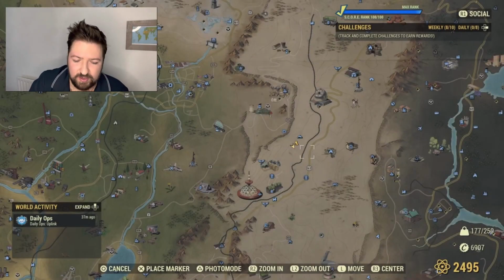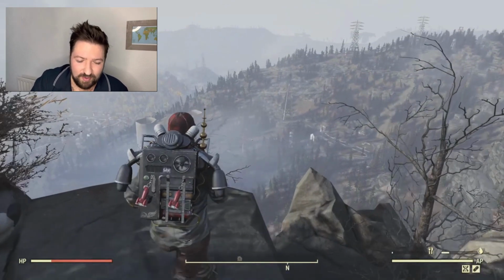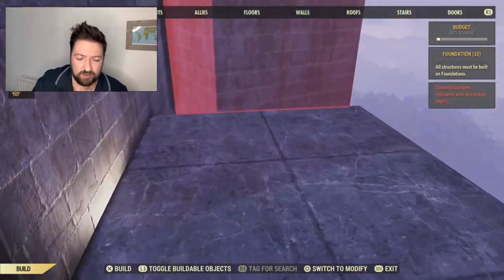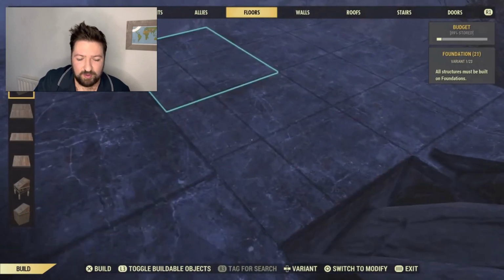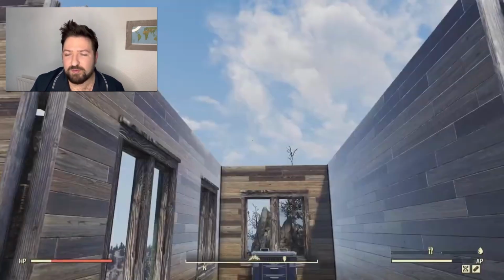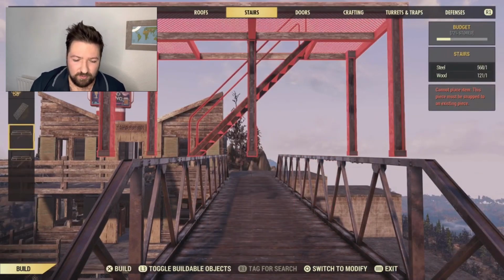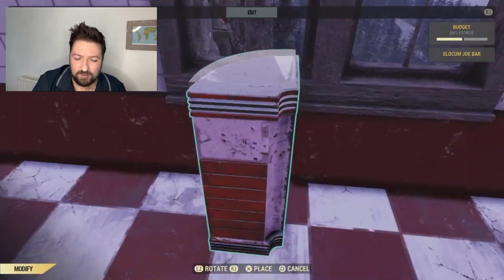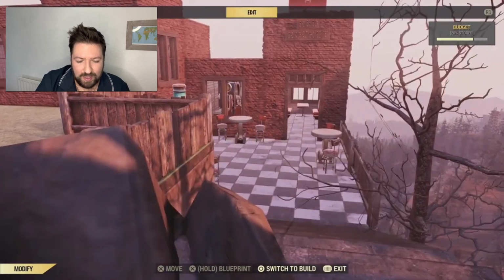How to / tutorial to Build a Mountaintop C.A.M.P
How to build / guide / tutorial on building a mountaintop base / C.A.M.P with a resort style at the highest camp location in Fallout76, created on PS5.